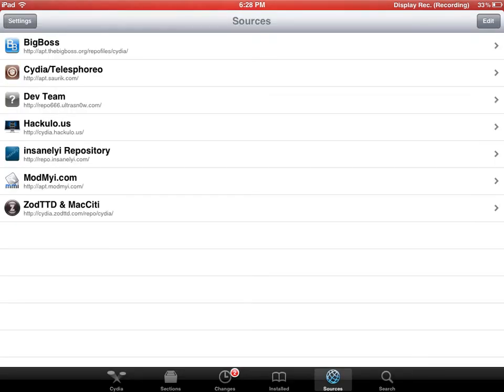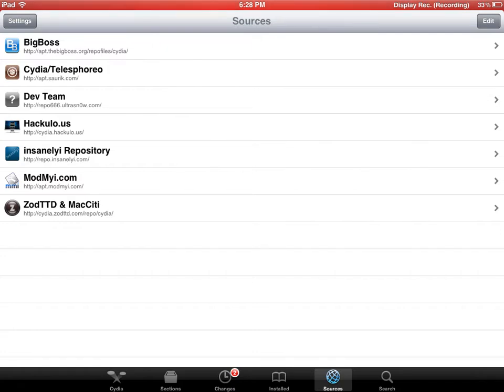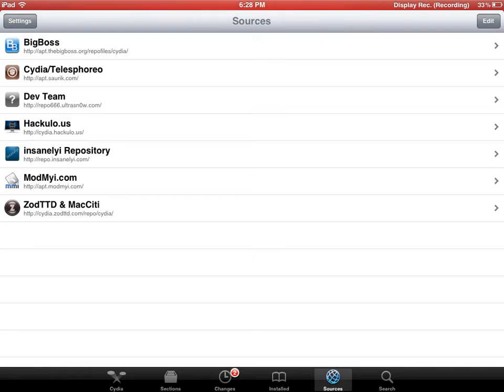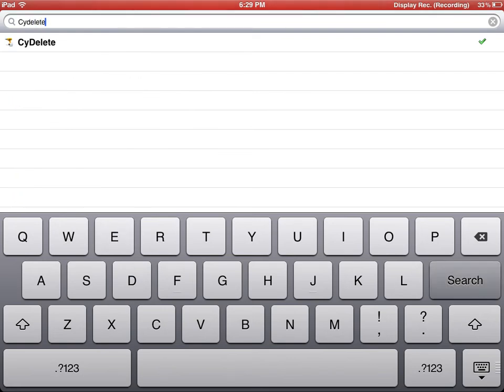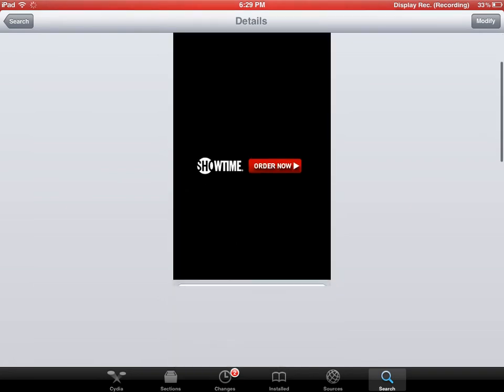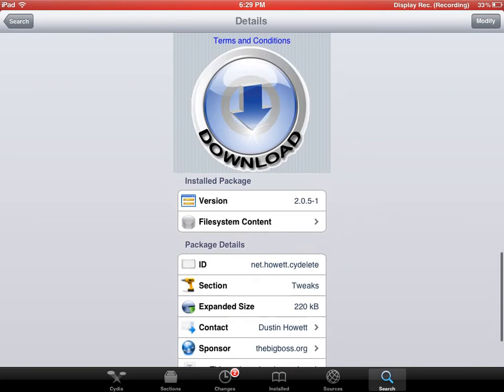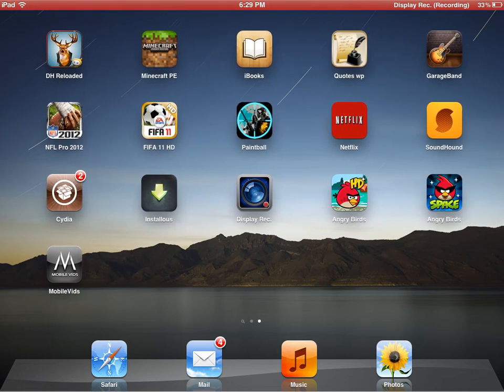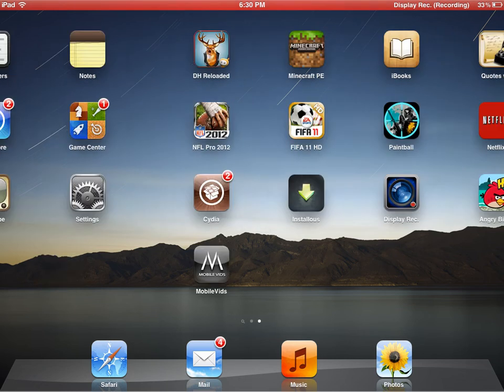how to use cydelete